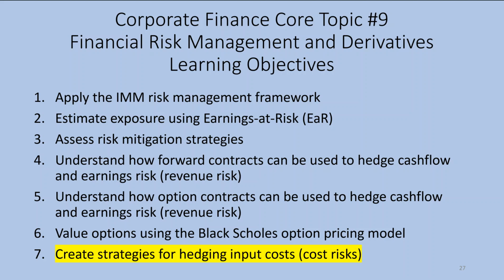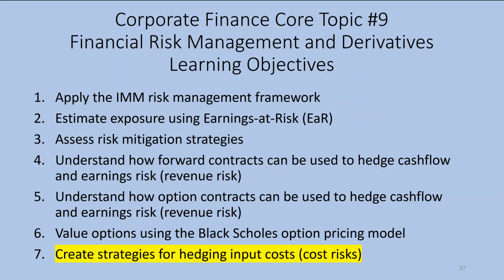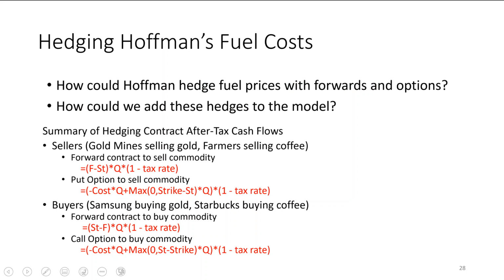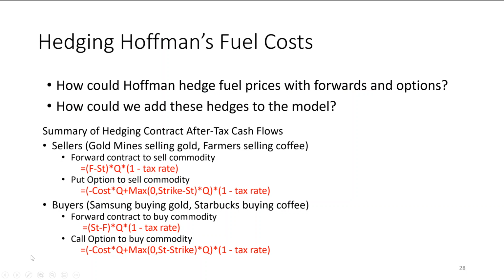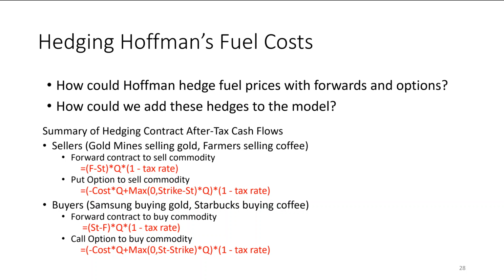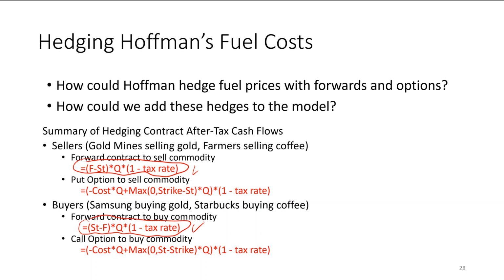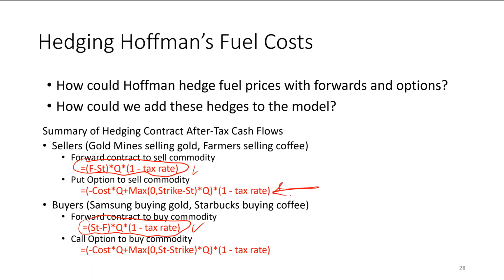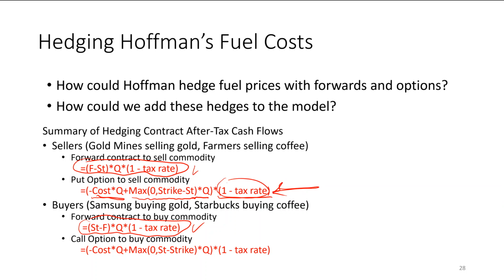Finance Core Topic #9 Section #7 Hedging Input Prices with Forwards or Call Options